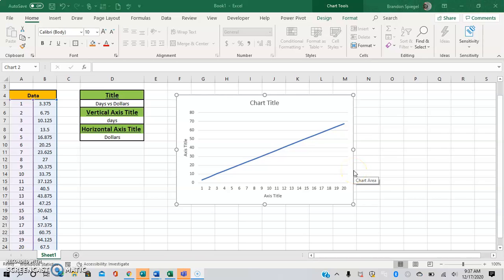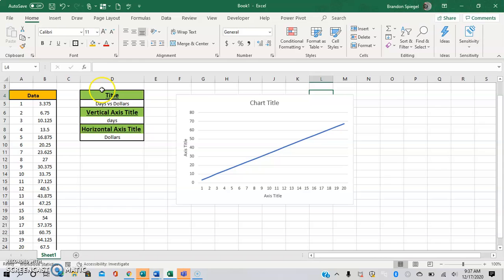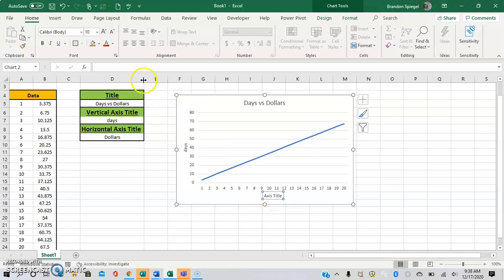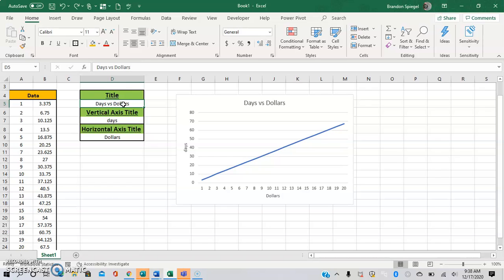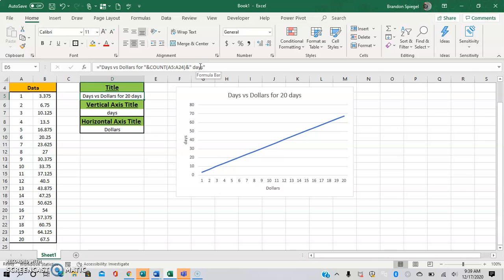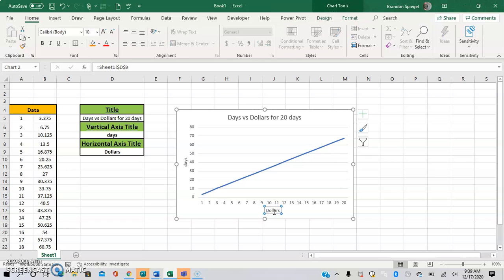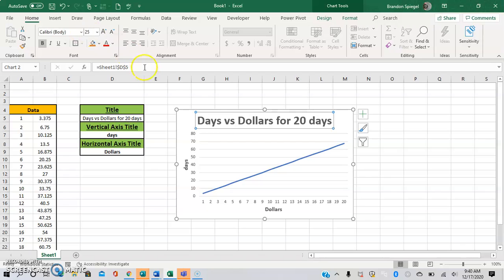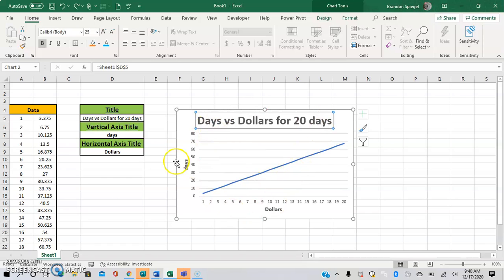How to Make and Format Dynamic Chart and Axis Titles In Excel.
A really cool feature of making graphs in excel is that you can edit the chart titles and reference them to cells, allowing them to be dynamic! This means that if you change the content of the cell, then the titles of the graph will change as well. Interestingly, when it comes to formatting this though, you actually have to do it on the graph. In this tutorial, I show you how to make the chart and axis titles dynamic and format them so they will look the way that you want them to!